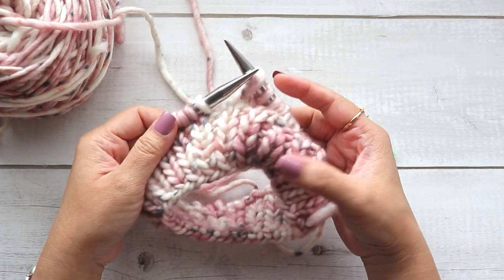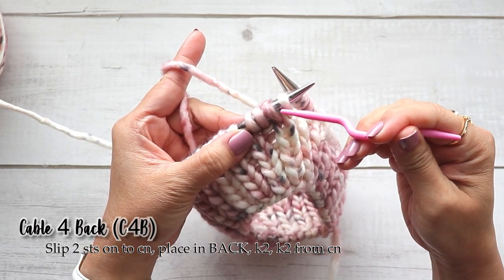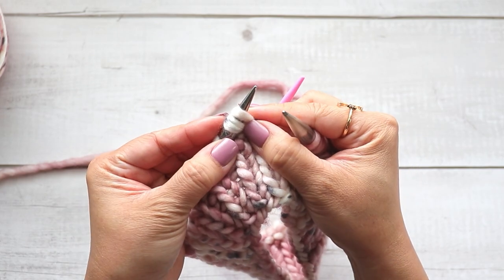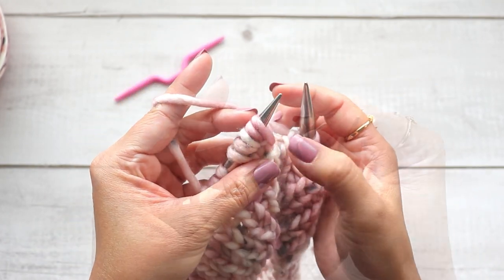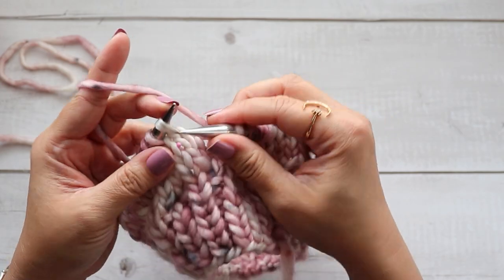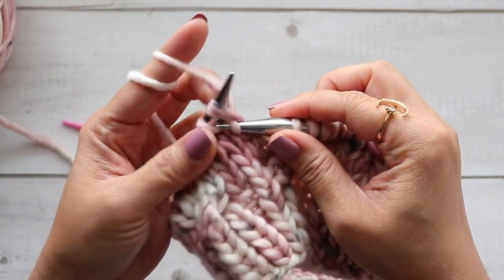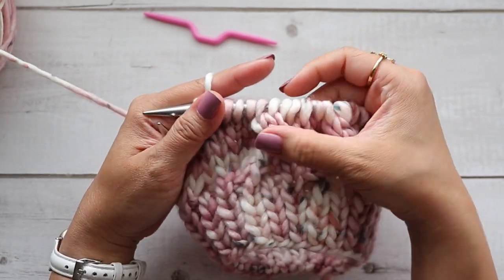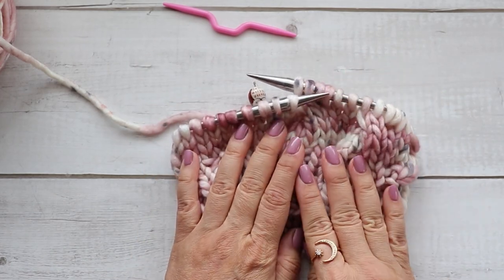Cable Front (C4F) & Back (C4B) Tutorial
Products used or mentioned:
🔸 Yarn Used - Manos Del Uruguay Franca Hand Dyed Chunky

🔸 Needles - HiyaHiya 16" Large Set
🔸 Faves! Knitter's pride Ginger Special